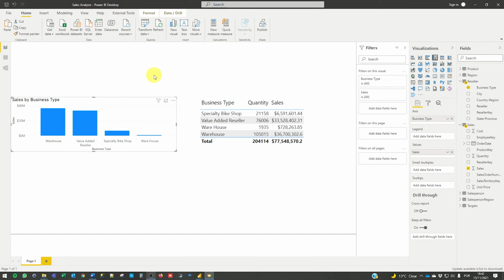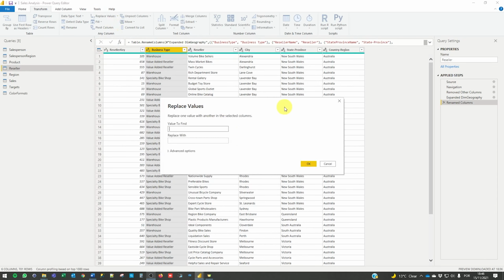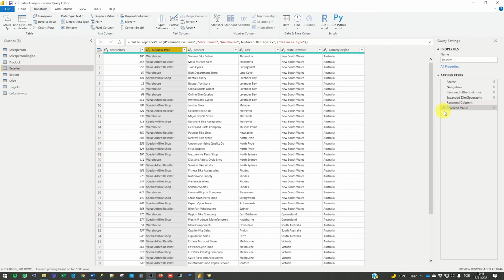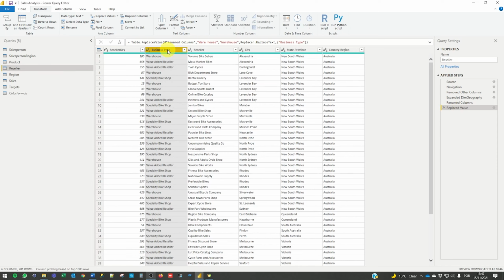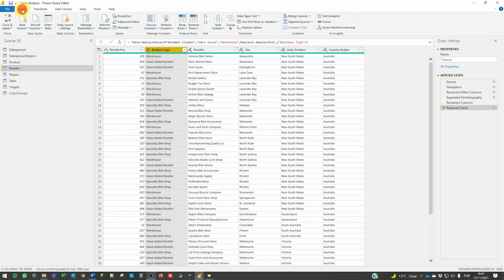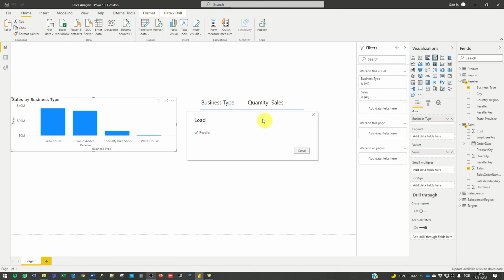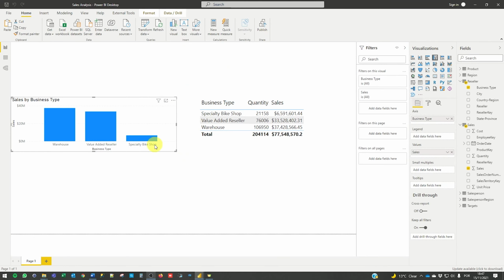Power BI - How to Replace values when importing data with Power Query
How to Replace values when importing data

On this video you will learn How replace values when you import data to your Power BI file. On this video you will see how to use it using Power Query steps

You need help with your data or reporting project?